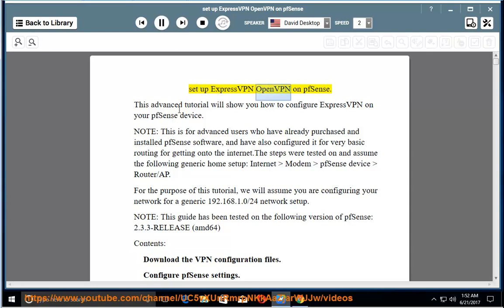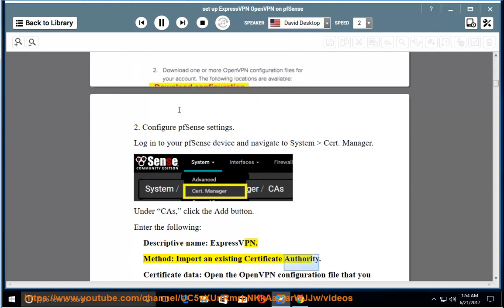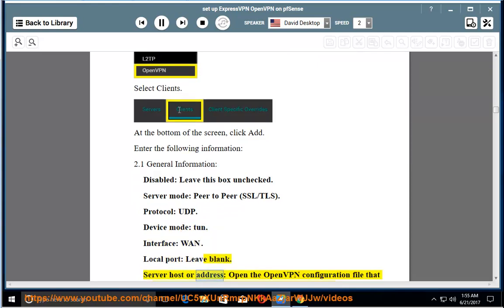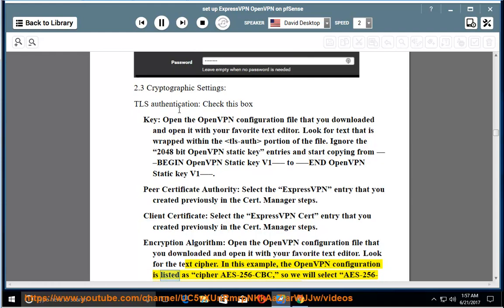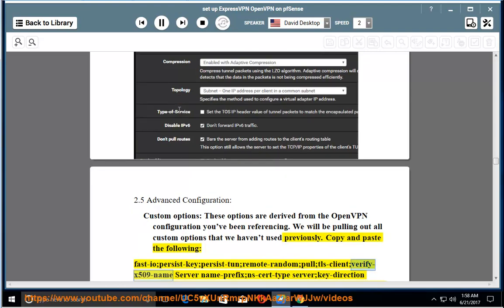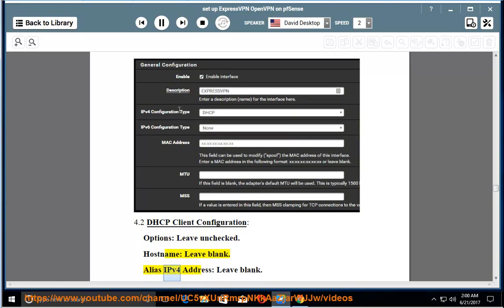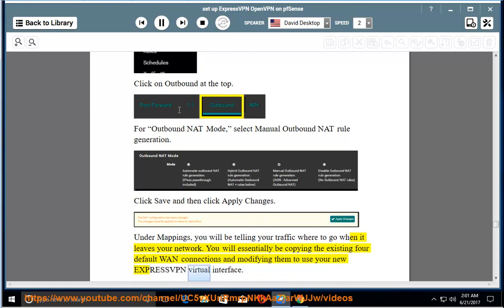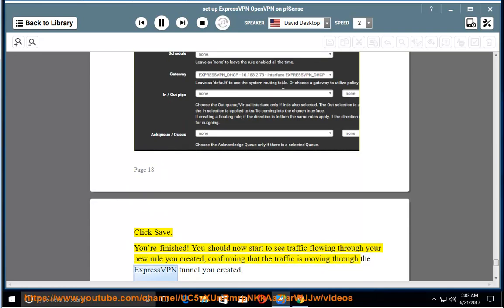Set up ExpressVPN OpenVPN on pfSense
Hit to fully Set up ExpressVPN OpenVPN on pfSense and/or other devices today.

Read text guide@ Learn more?

ExpressVPN on Amazon Fire TV
ExpressVPN PPTP on Amazon Kindle Fire OS device
Fix VPN connection issues on Android